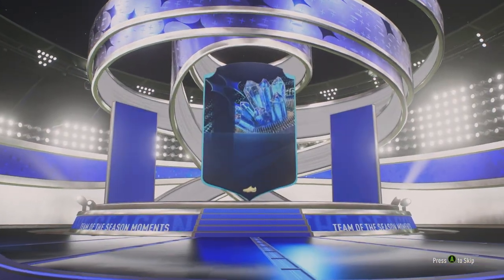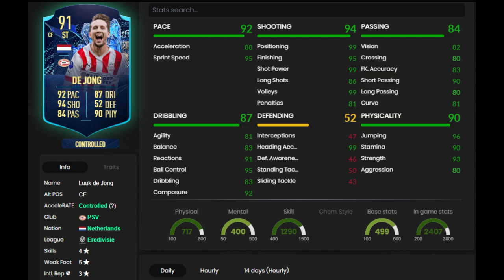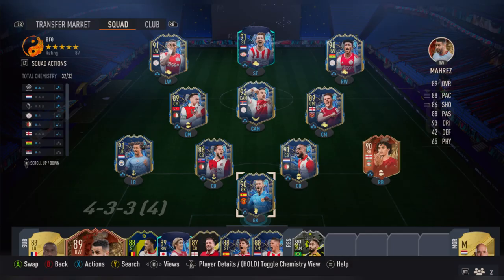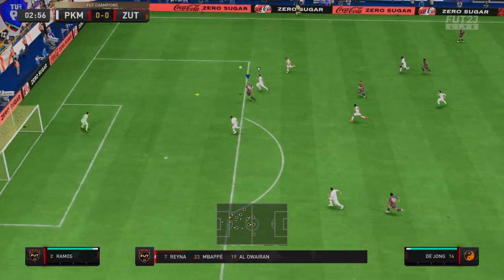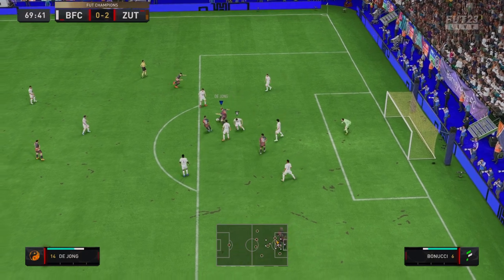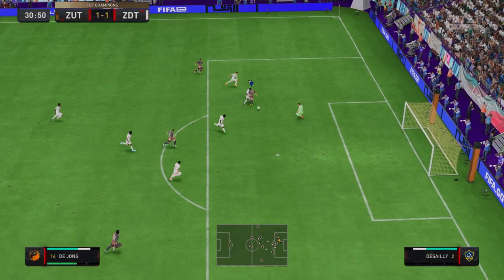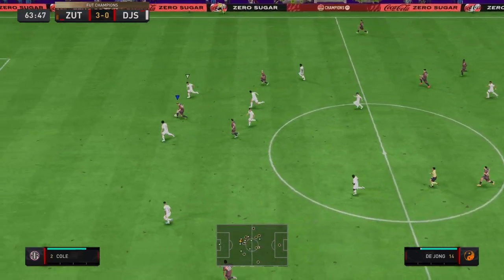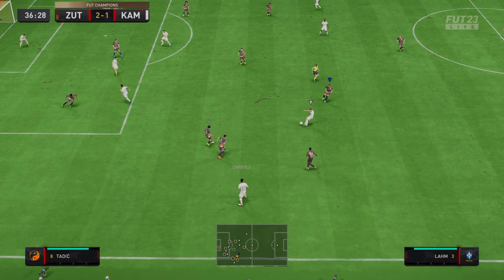Baller or BUST!? TOTS De Jong Player Review!